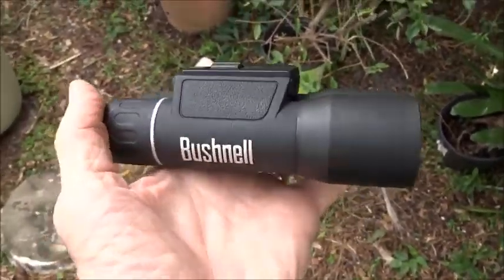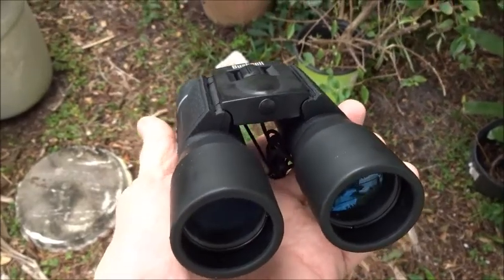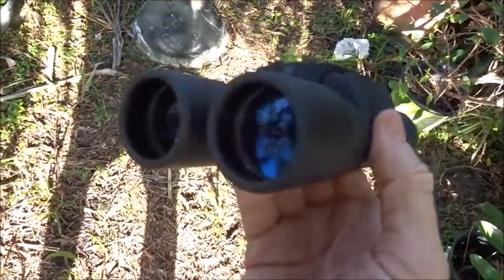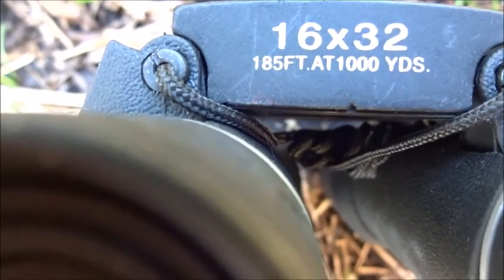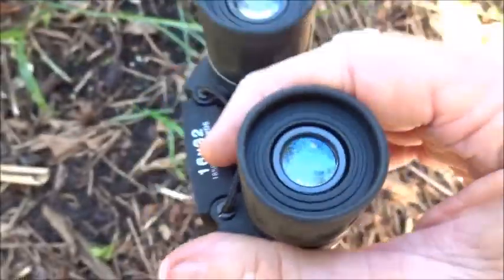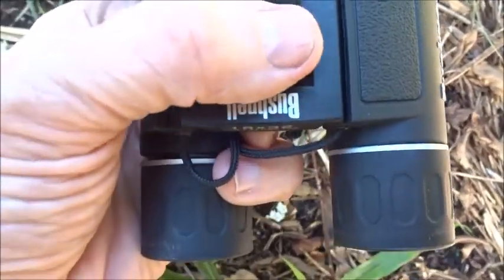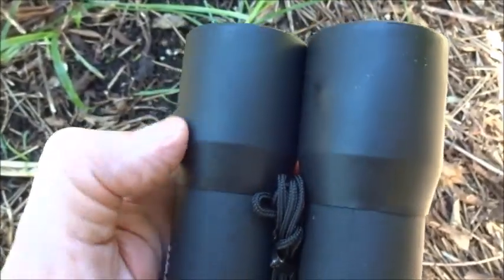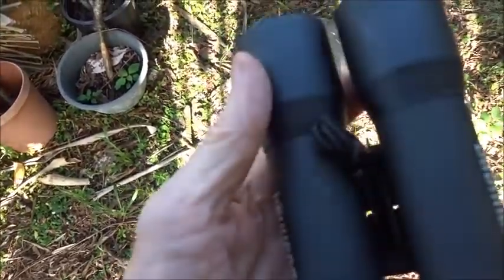You Need Small Binoculars For Your Bugout Bag 🤔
Bushnell small binoculars. Got a pair of small Bushnell binoculars. Passed down to me from my father that I am going to utilize with my get home bag. I have been holding on to them for a couple of years not really using them. My idea is if I have to walk home due to some event, I can use these binoculars to look further ahead to see if there is something I need to be careful of.